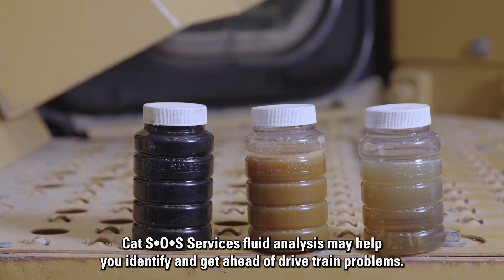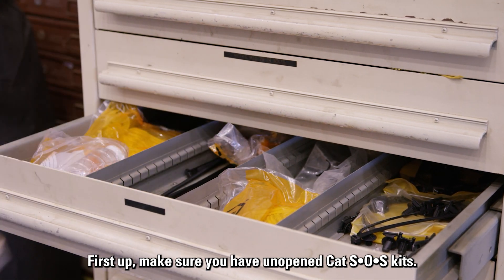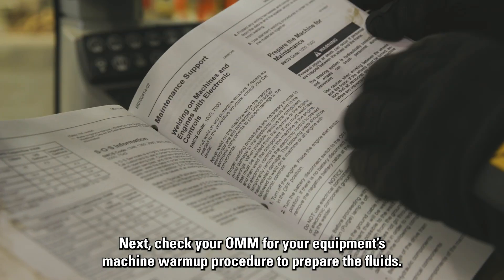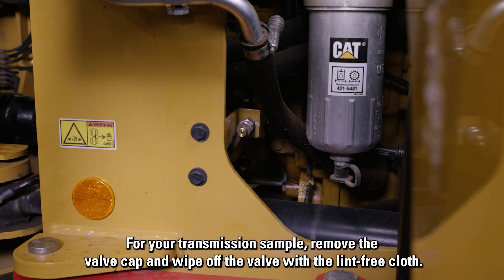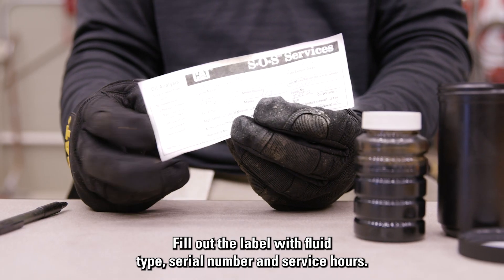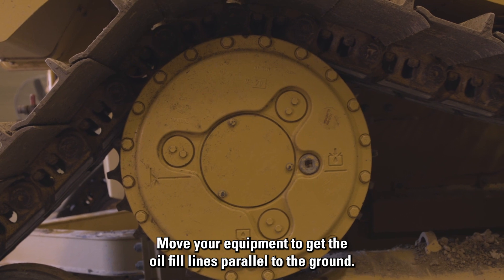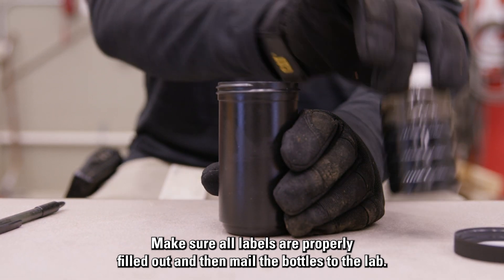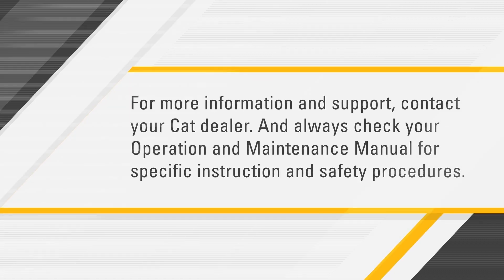How to Take Cat® Drive Train Fluid Analysis Samples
Taking samples with Cat® S•O•S℠ Services fluid analysis may help you identify and get ahead of drive train problems. See how to take drive train fluid samples without contamination in this video!

Before you start:
Make sure you have unopened S•O•S kits. And remember to check your OMM to see if your equipment has separate sampling locations.

Keep your drive train fluid samples clean!
 - Always wear clean gloves.
 - Wipe the cap and the area around it with a lint-free cloth.
 - Remove the valve cap and wipe off the valve with the lint-free cloth.

Any lint or dirt on the valve could result in inaccurate analysis.

00:00 Introduction
00:24 Prepare Cat S•O•S kits
01:06 Collect drive train fluid samples
02:24 Fill out S•O•S label and send to lab

What you'll learn:
 - All the steps to make sure you're properly prepared.
 - Steps for taking all drive train fluid samples, including transmission, differential and final drives.
 - How to label and document the samples before sending in.

Need parts for this maintenance?

Remember to note in your own records when you took the samples and what the results were. Maintaining detailed service records helps you care for your equipment throughout its lifecycle. That way you and your Cat dealer can get ahead of issues before they happen!